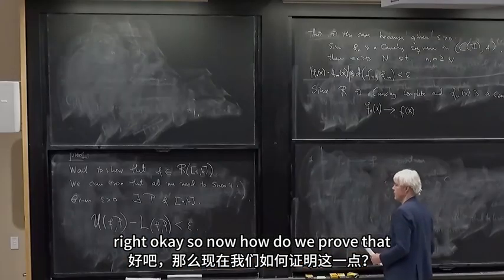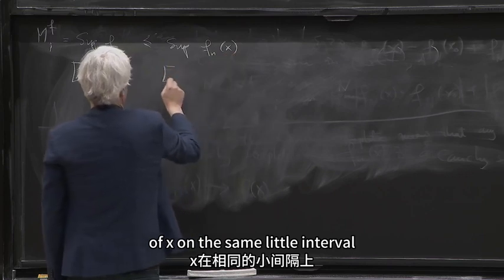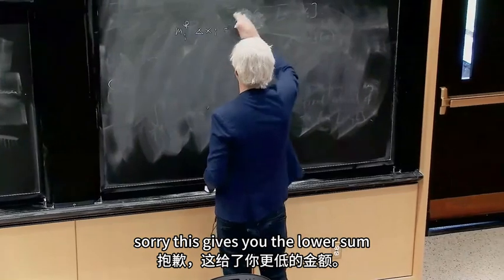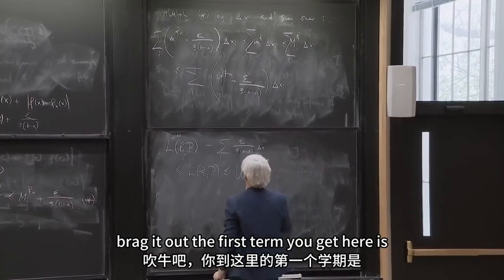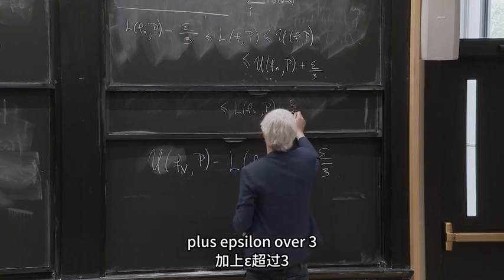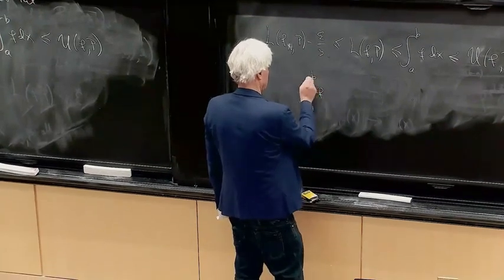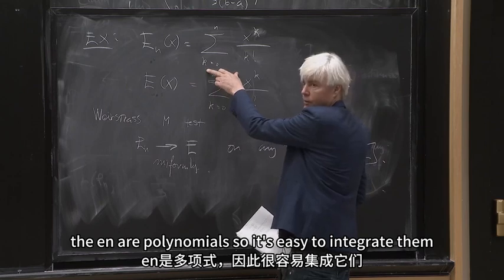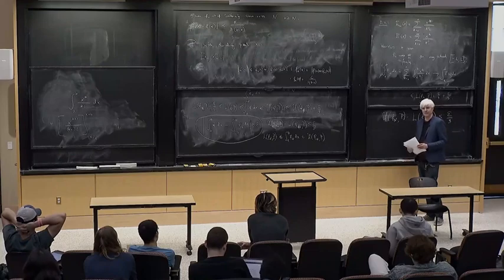麻省理工学院 18.100B 实分析课程 （全46讲-第41讲）主讲人：Tobias Holck Colding